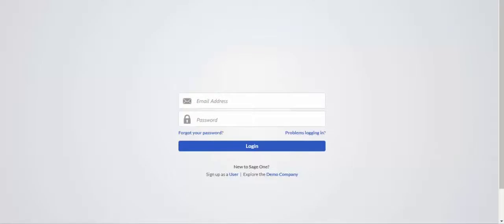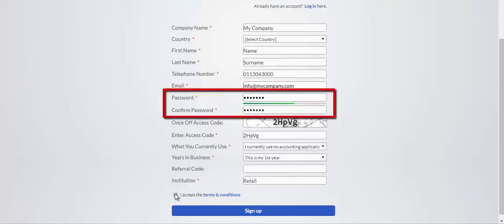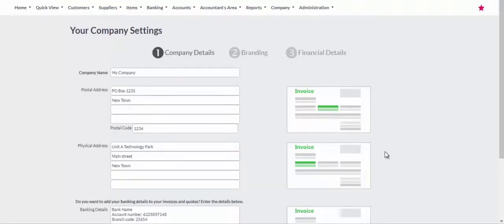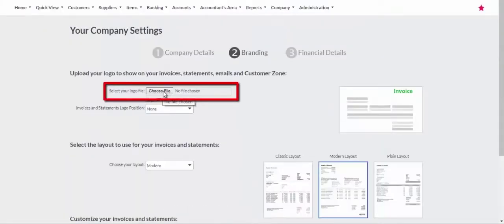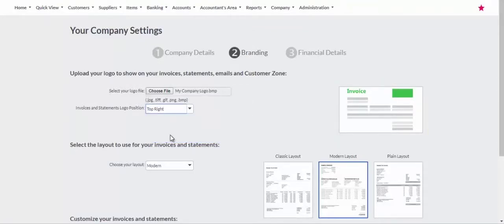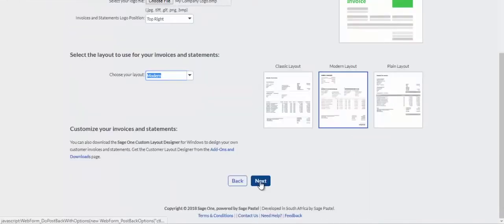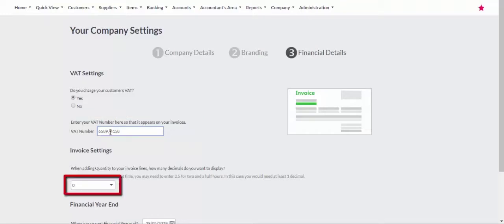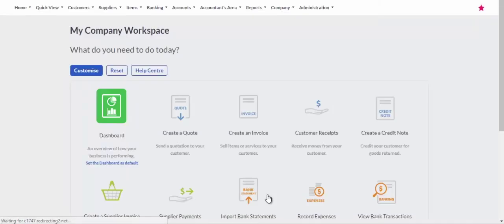Sage Business Cloud - Accounting: Creating your company (ZA)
With this tutorial, you will learn how to create your company in Sage Business Cloud Accounting.